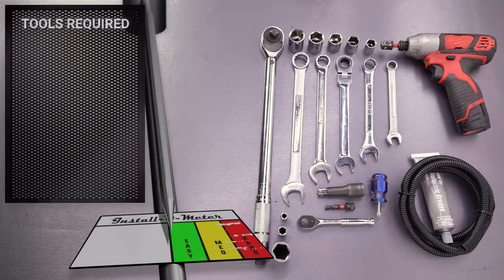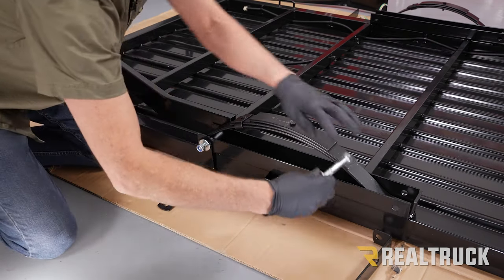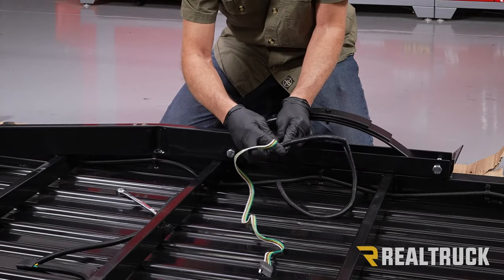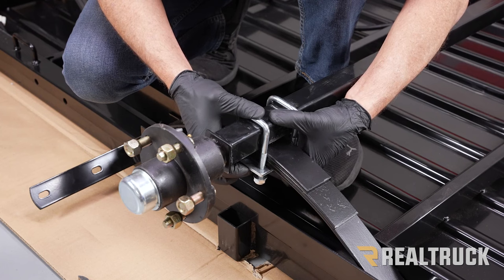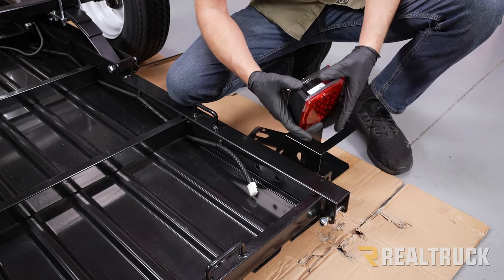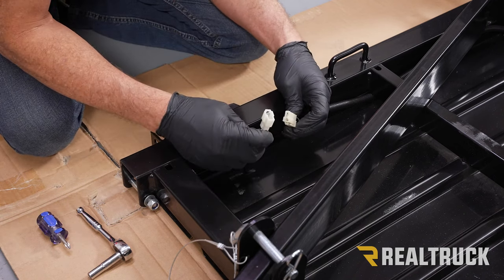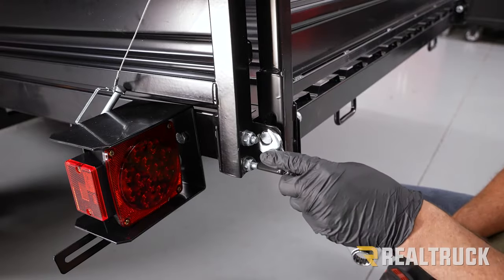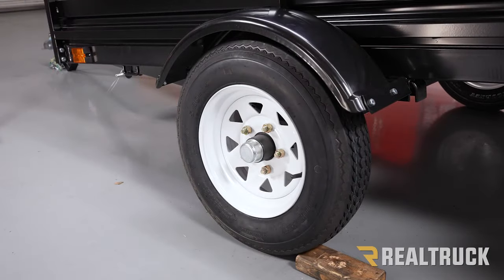How to Assemble the DK2 Mighty Multi Utility Trailer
This utility trailer offers a lot of versatility and functionality, whether you need to haul some toys to the lake or if you have some yard work to get done. Fabricated from 100% welded, tubular steel, all of the components are reinforced, adjustable, removable, and /or interchangeable, making the DK2 Mighty Multi the clear choice and one of the best value trailers on the market today. When the front and back load-bearing gates are down, the bed of the trailer extends to nearly 12 feet and the sides are easily removed. To attach cargo, DK2 incorporated tie-downs in six locations.

Each utility trailer is carefully packaged to prevent damage during shipping and to help make assembly go fast. Speaking of assembly, everything you need is included and there is no drilling or complicated wiring to do. The average time to get it all put together and on the road is just over an hour.

Get your DK2 Mighty Multi utility trailer ordered today and save yourself time and hassle.